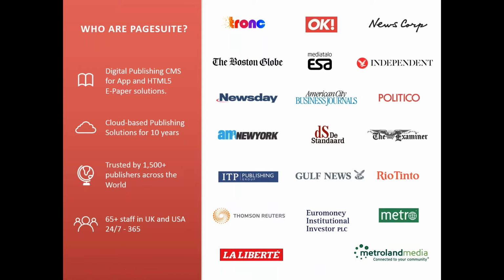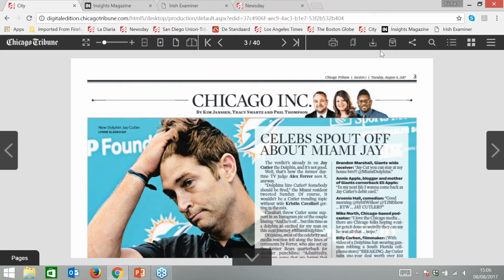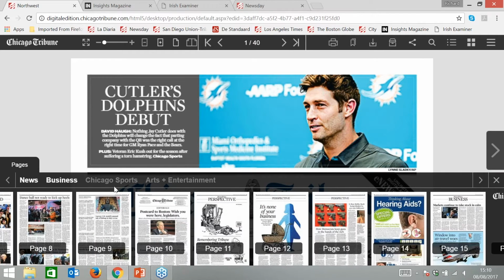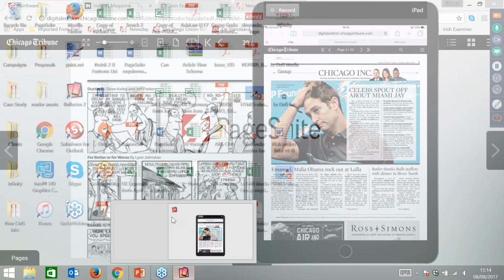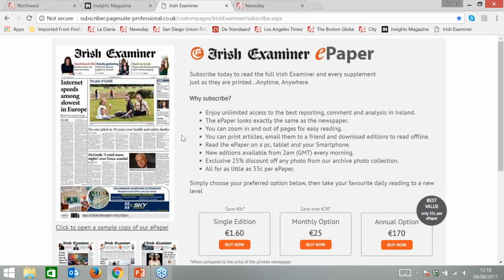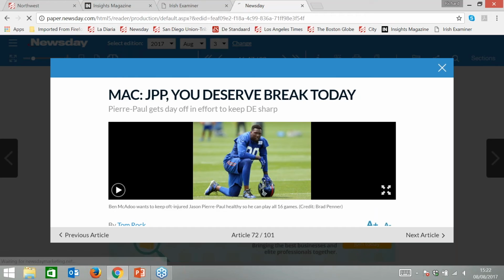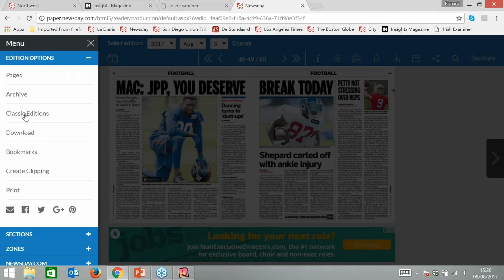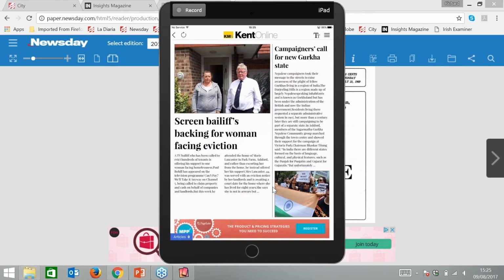PageSuite's Digital Edition Product Showcase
On Tuesday 8th August we demo'd our HTML5 Digital Edition software. Watch the webinar to find out more about our advertising opportunities, subscription solutions and new reader features.